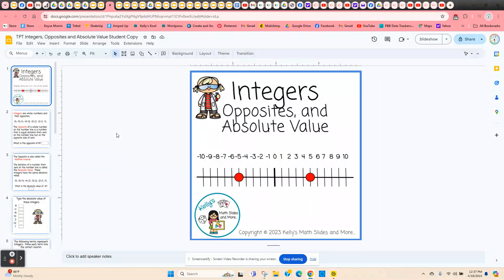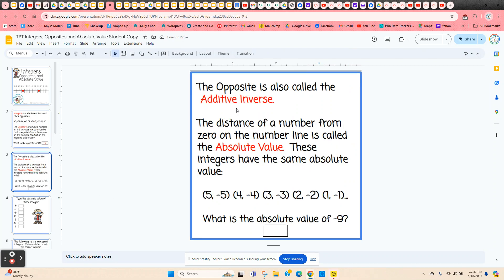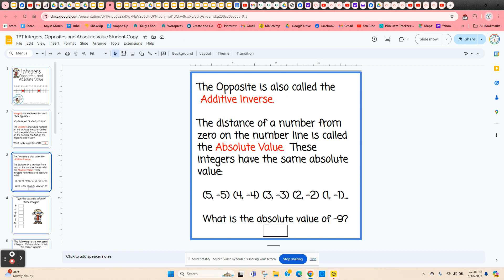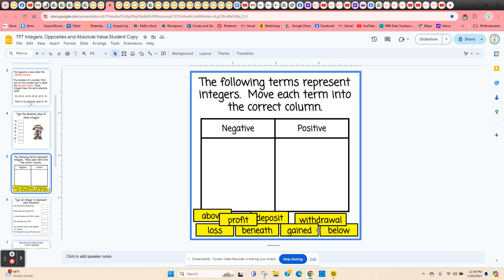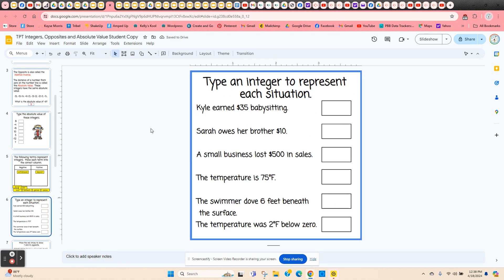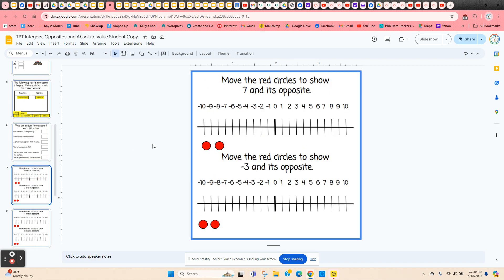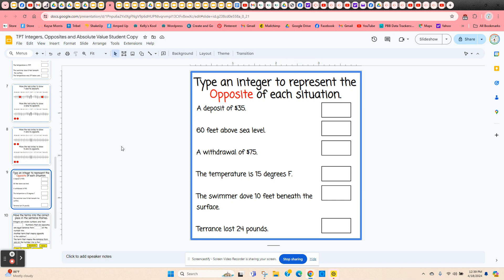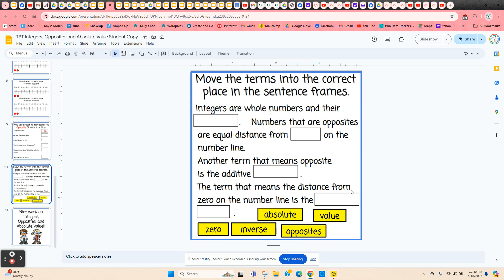Integers: Opposites and Absolute Value